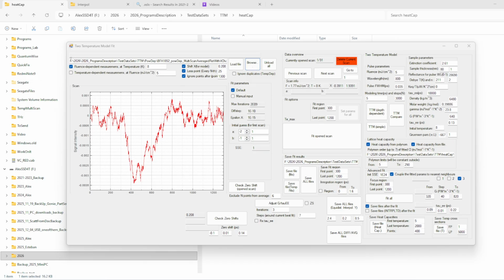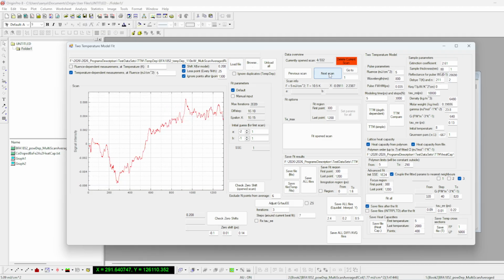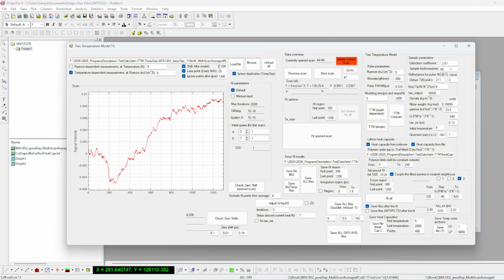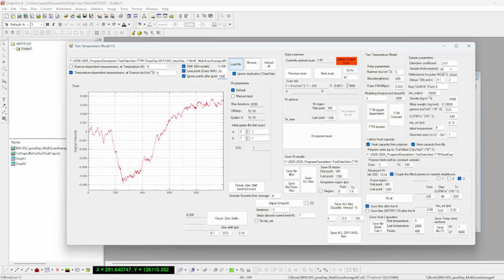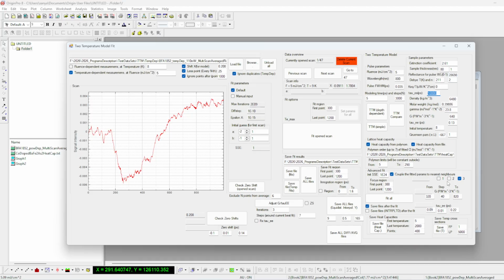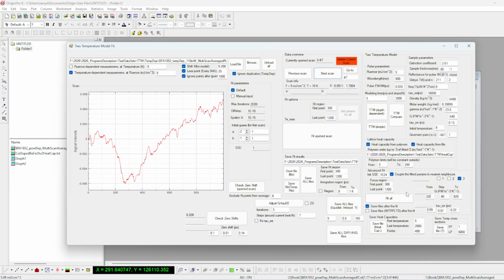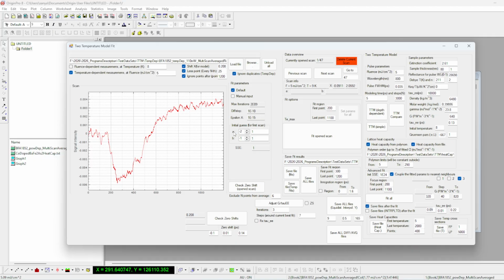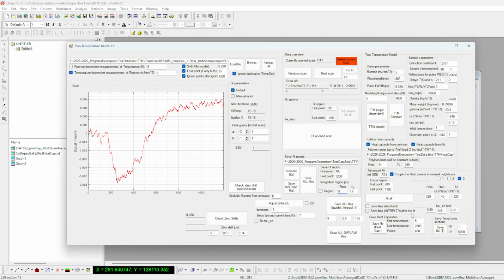P5 TTMOverview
This video provides a basic overview of the Two Temperature Model (TTM) Fit program, which fits transient measurement sets (One channel at a time) using TTM. The explanation of possible operations is presented, as well as the description of the user interface (textboxes, buttons, checkboxes), and what they correspond to.